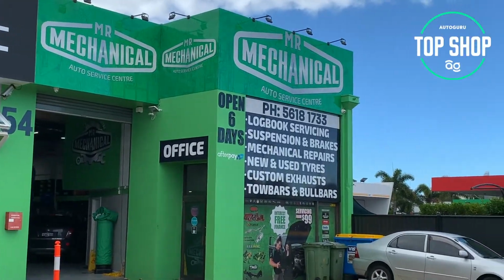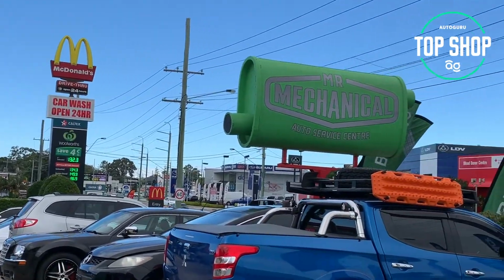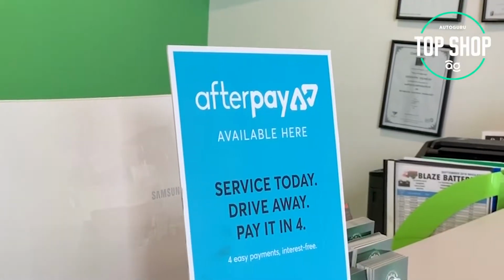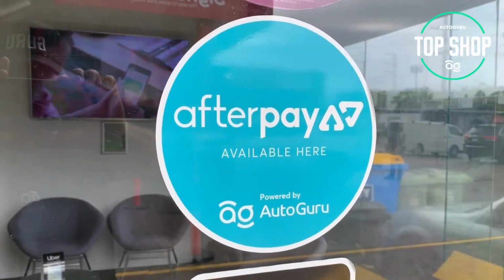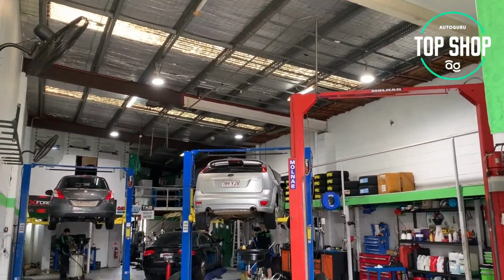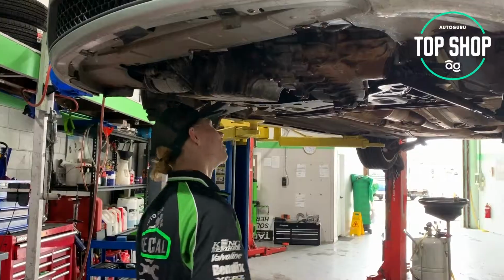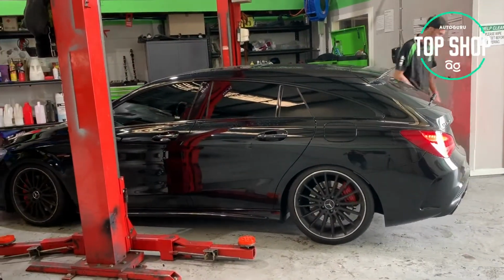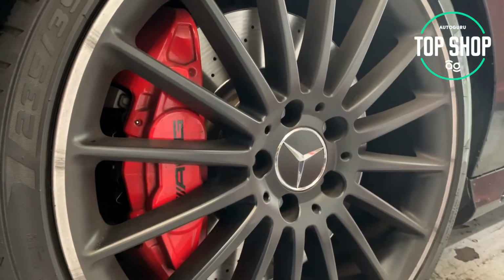Mr Mechanical Auto Service Centre | AutoGuru Top Shop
These guys have 31 Reviews averaging 4.7 Stars!

Mr Mechanical Auto Service Centre offers a large amount of services at competitive pricing, including but not limited to:
- LogBook Servicing
- Brakes & Suspension
- Mechanical Repairs
- New & Used Tyres
- Transmission Servicing
- Custom Exhaust
- TowBars & BullBars

Walking distance from Australia Fair Shopping Center & Brickworks Shopping Center in Southport, QLD.